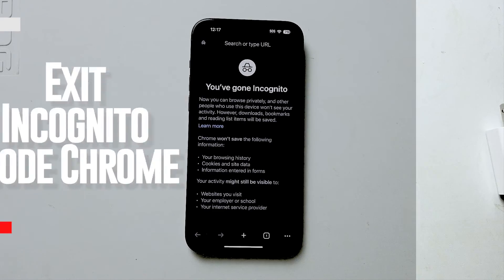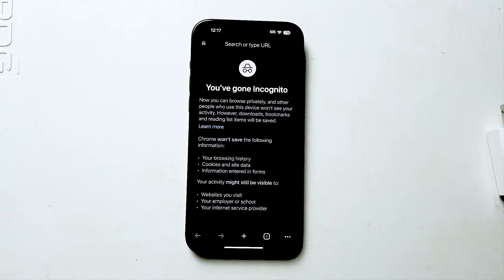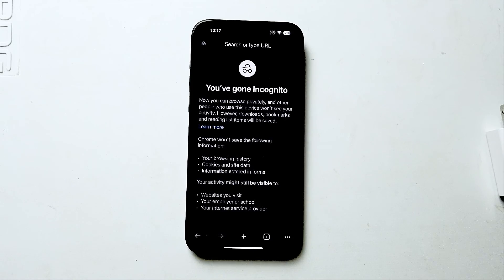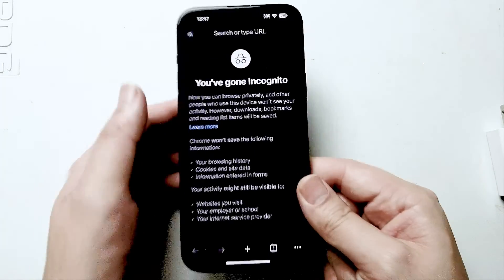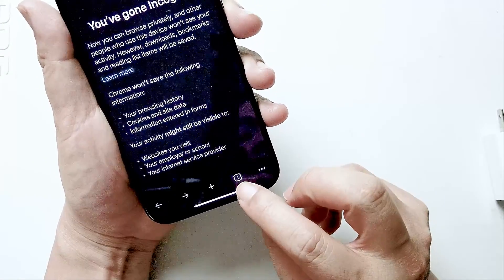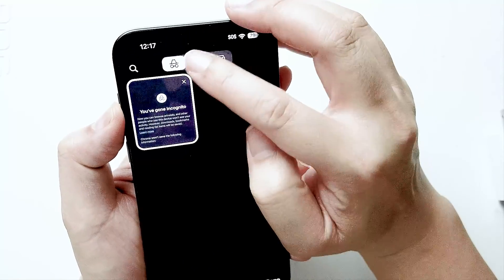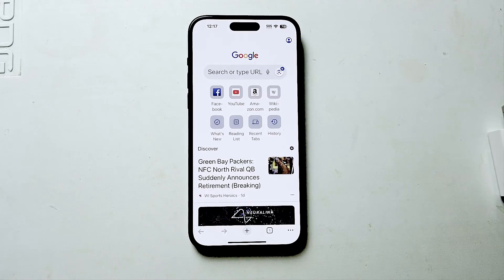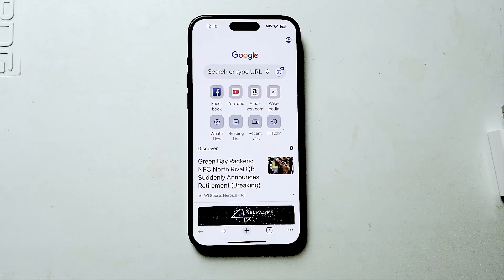iPhone 15 Pro Max How to Exit incognito mode in Chrome | iPhone 15 Plus Pro Max